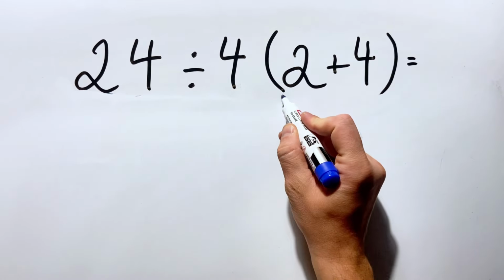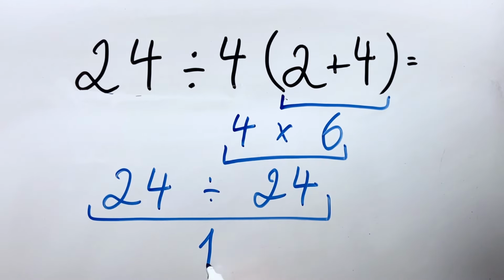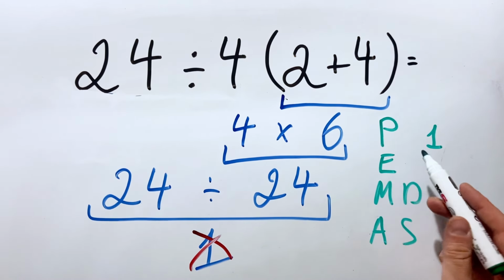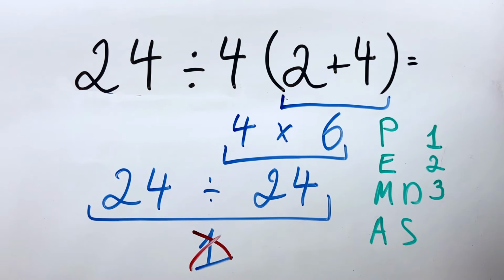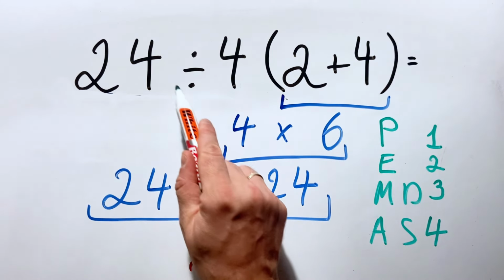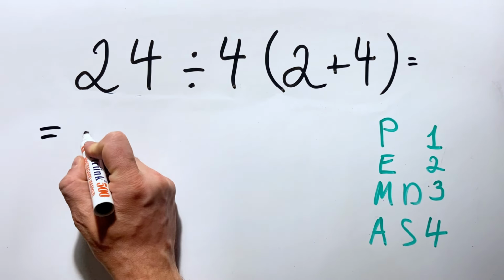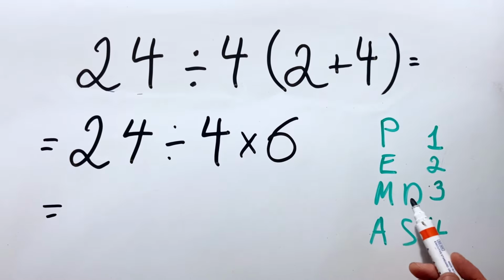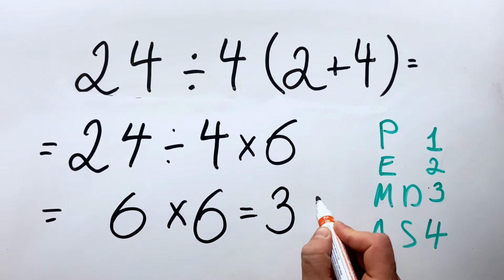This Math Problem Breaks the Internet! Can You Solve It?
This simple-looking problem has caused HUGE debates online! Some people get 1, others get 36. Who's right? Let's solve it the correct way.

📝 QUICK STEPS:

Solve parentheses: (2+4) = 6
Divide (left to right): 24 ÷ 4 = 6

💡 WHY IT'S TRICKY:

The big debate:
Do you do 24 ÷ [4(2+4)] or work left to right? According to PEMDAS/BODMAS, division and multiplication have EQUAL priority, so you work LEFT TO RIGHT! After solving the parentheses, you divide first (24÷4=6), then multiply by 6. Many people think 4(2+4) should be done together first, but that's wrong!

👉 TRY THESE NEXT:

18÷3(1+2) = ?
30÷5(2+3) = ?
12÷2(3+3) = ?

Did you get 36? Or did you get 1? Let me know what you calculated!

📖 Search Topics:
order of operations, PEMDAS, exponents, parentheses, powers, squares, BODMAS, division and multiplication, 7th grade math, 8th grade math, pre-algebra, algebra basics, arithmetic